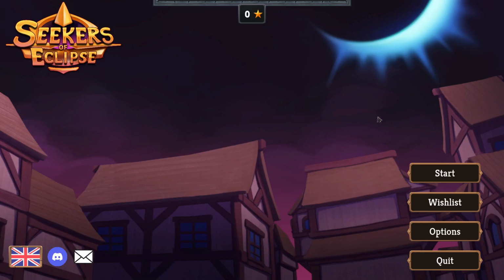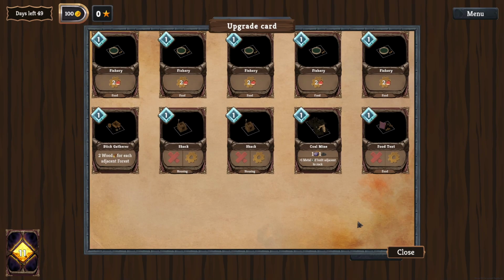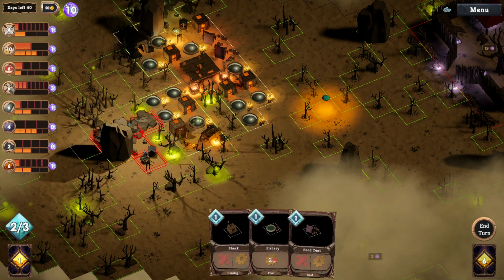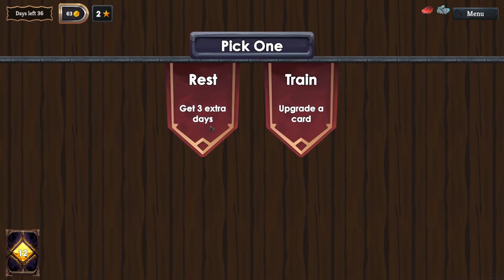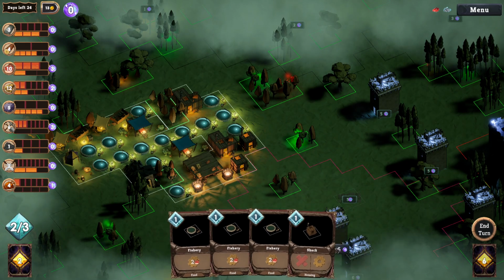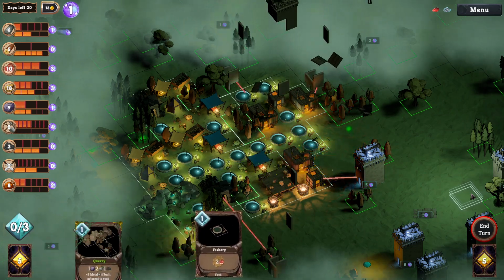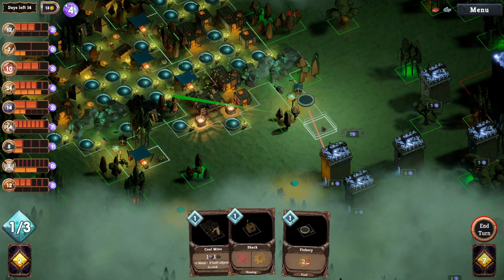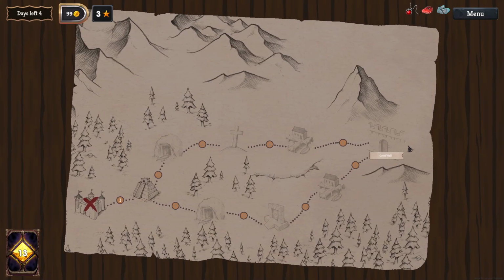First Look: Seekers of Eclipse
Having my first look at the game Seekers of the Eclipse